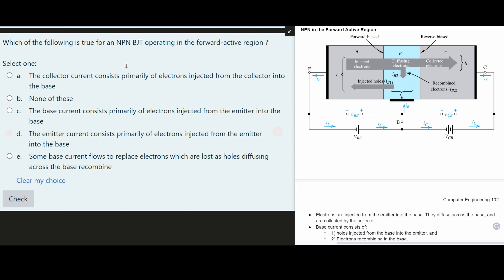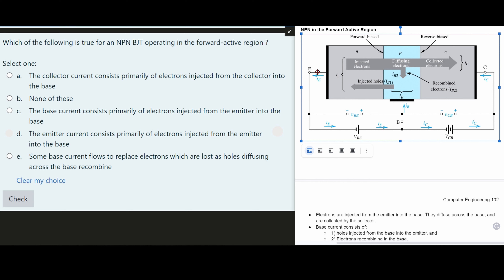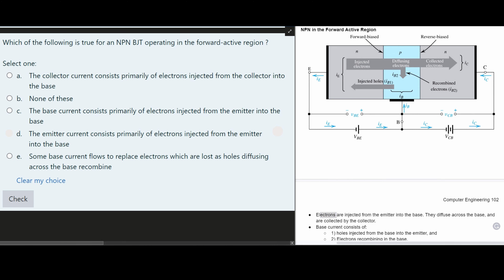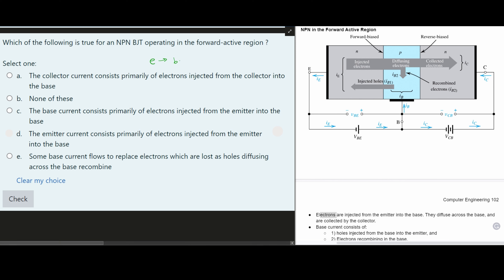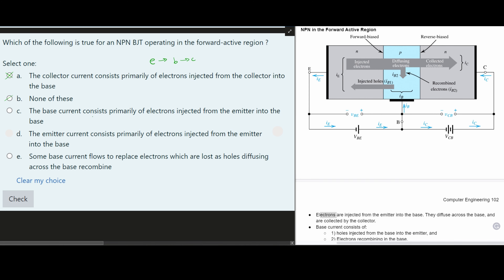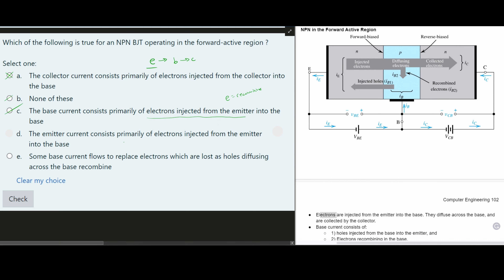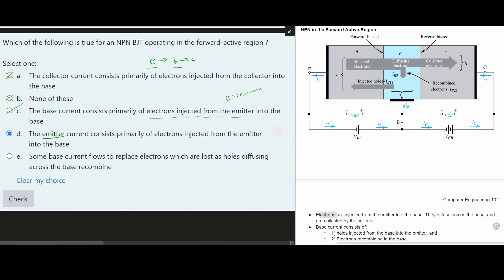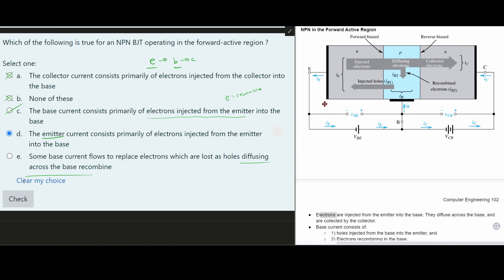Electronics I (BJP): Which of the following is true for an NPN BJT operating in the forward-activ...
Question:
Which of the following is true for an NPN BJT operating in the forward-active region ?

Select one:

a.
The collector current consists primarily of electrons injected from the collector into the base

b.
None of these

c.
The base current consists primarily of electrons injected from the emitter into the base

d.
The emitter current consists primarily of electrons injected from the emitter into the base

e.
Some base current flows to replace electrons which are lost as holes diffusing across the base recombine